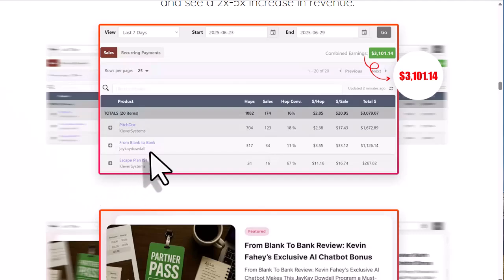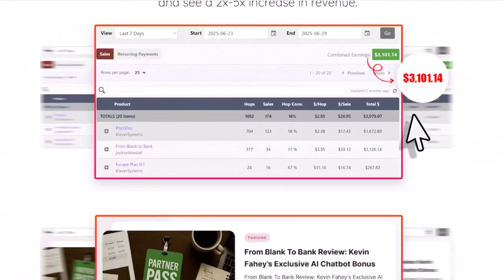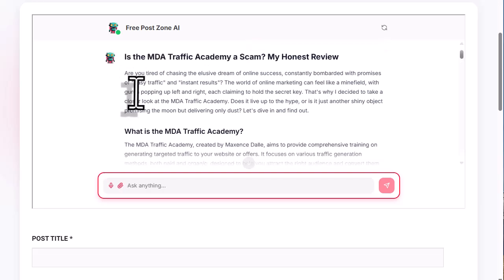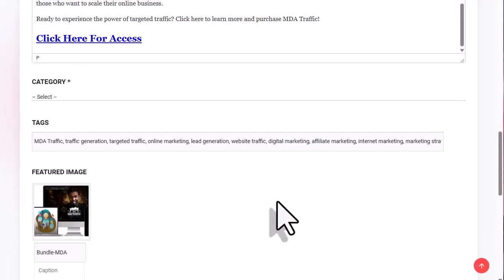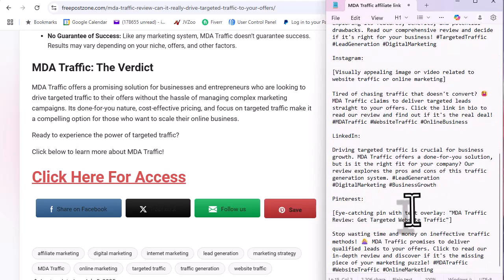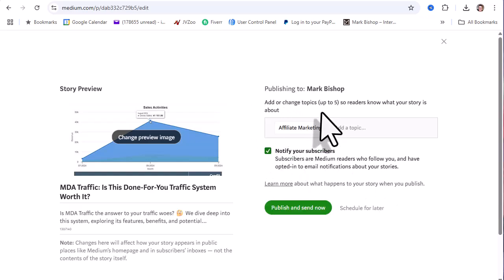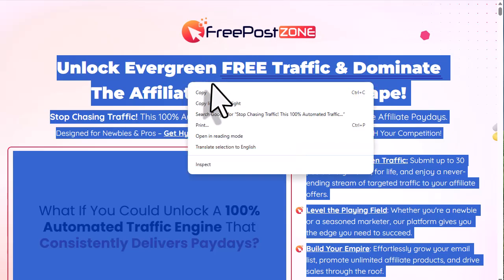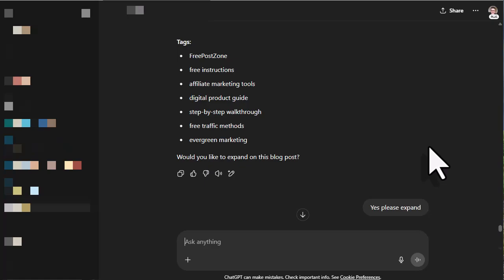FreePostZone Reviewed For Real!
100s of reviews for FreePostZone? Which one do you watch?
This video is more than another cookiecutter FreePostZone review. I got myself a FreePostZone account, logged in and actually used the product, and this video shows you exactly what I found.

This video also shares step by step walkthrough (watch me actually use the product), results and the unique Ai tool which supercharges systems like this in seconds for free.

If you want the full story, I.e. an actual review so you can actually see how the product works, how it can be better, as well as results… then watch this video.